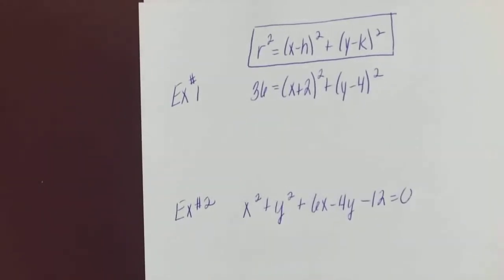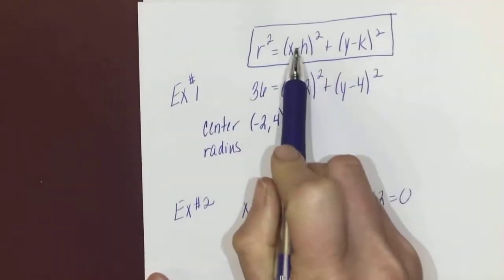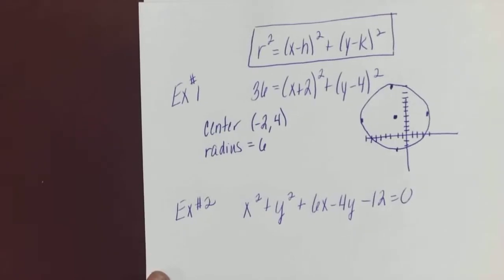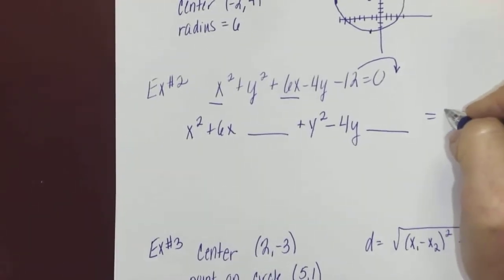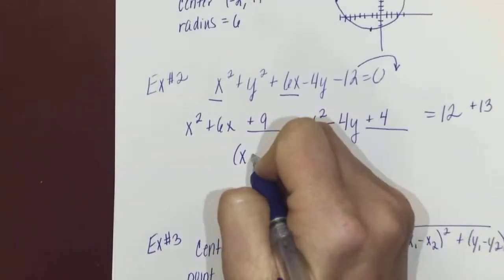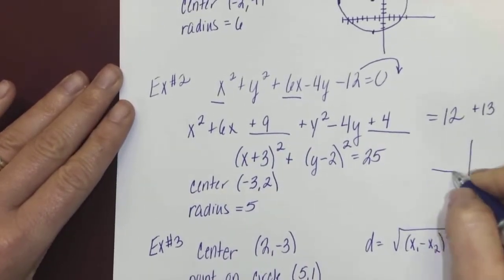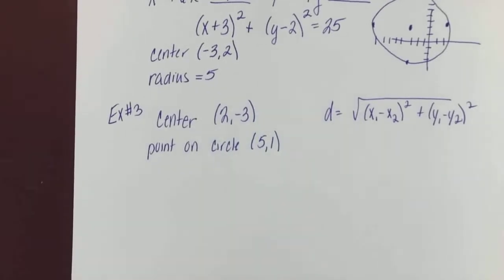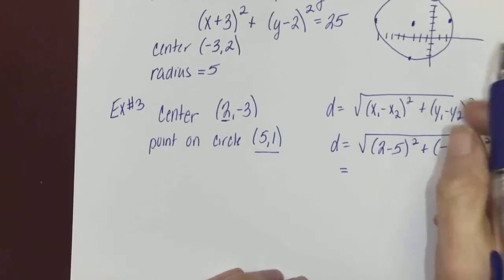Circle video examples 1 and 2